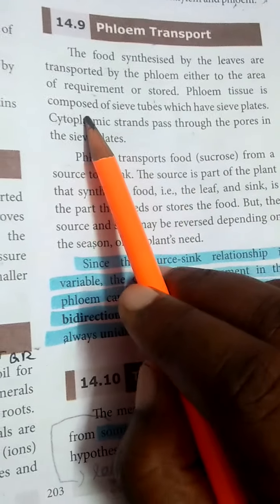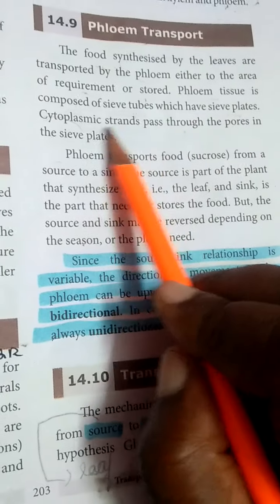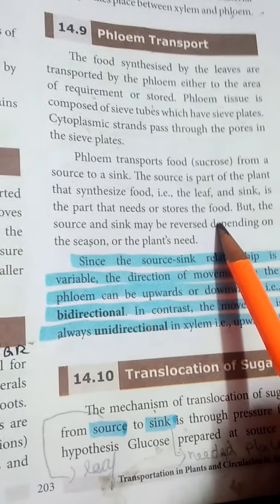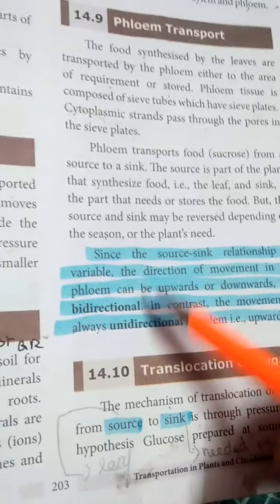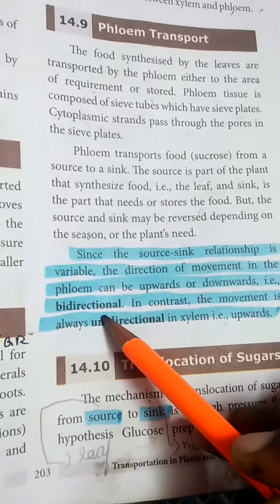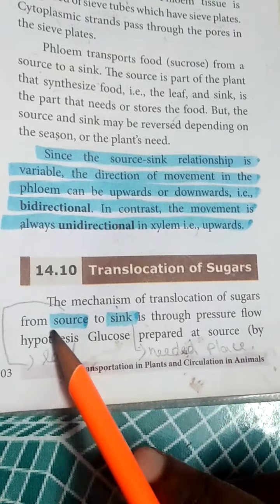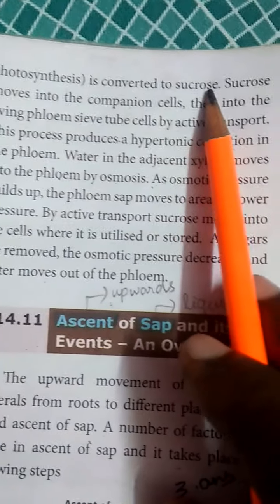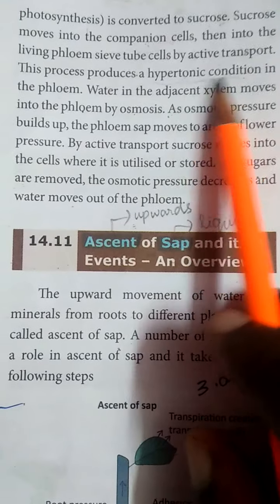Transportation in plants 3